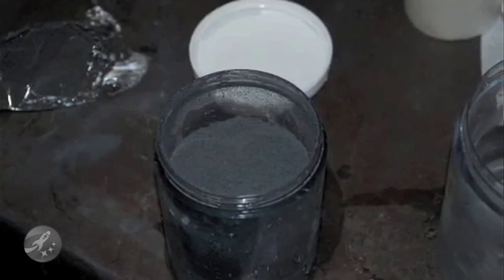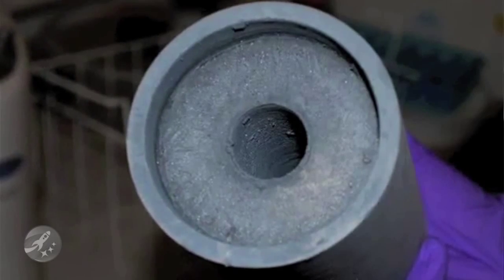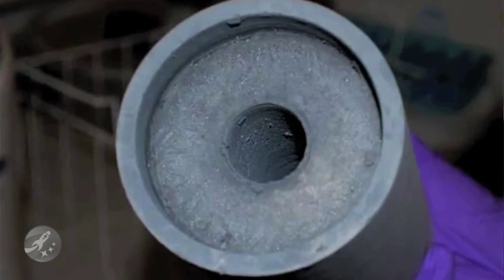ALICE Propellant - 09.10.12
Purdue, NASA, the Air Force Office of Scientific Research and Pennsylvania State University are all working together on a new rocket propellant called ALICE. Not named for anyone&apos;s girlfriend or mother, the name ALICE comes from what the propellant is made out of: frozen mixture of water and &quot;nanoscale aluminum&quot; powder.